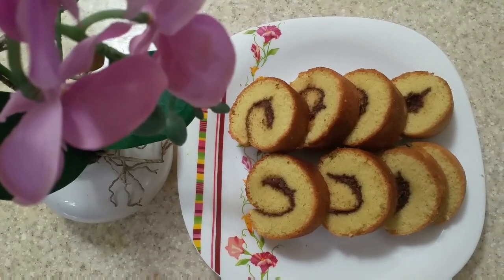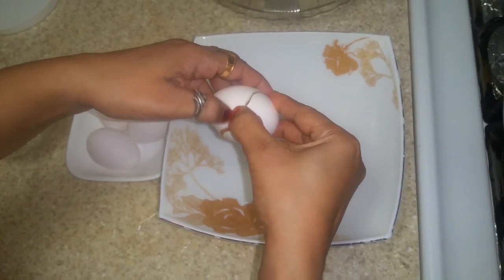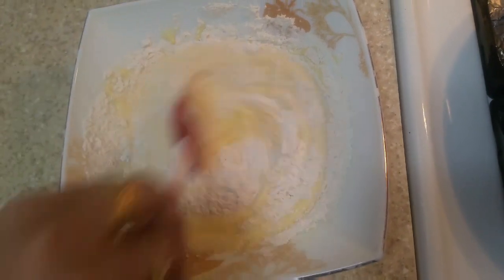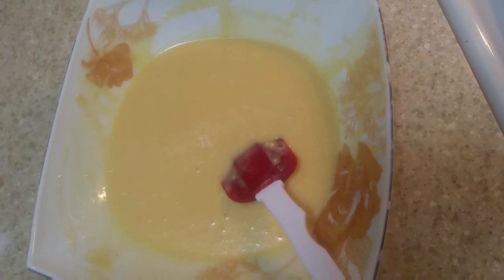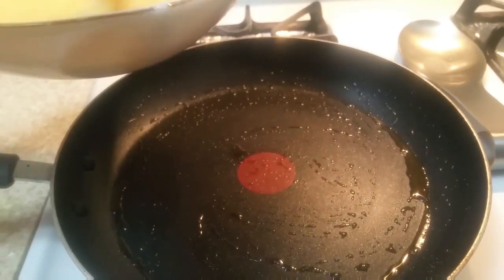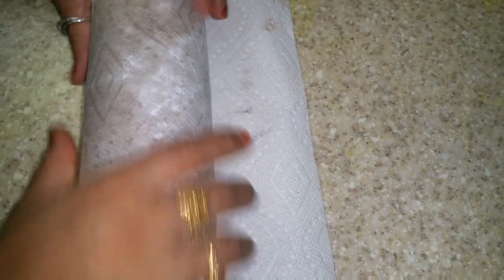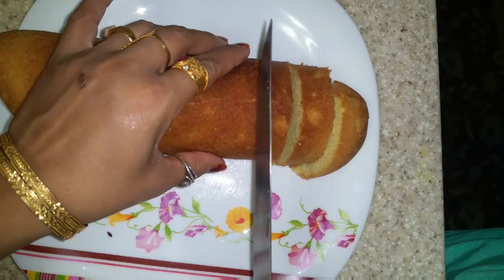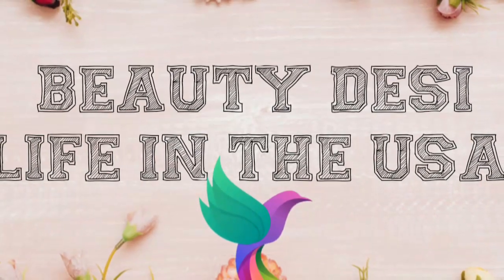Oven-free Swiss roll cake made in just 5 minutes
Please enjoy this delicious video